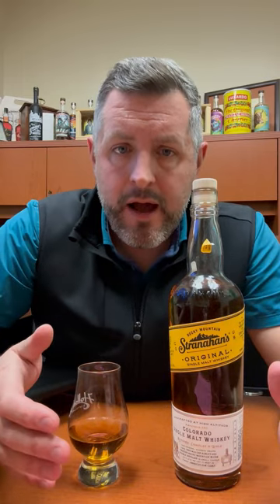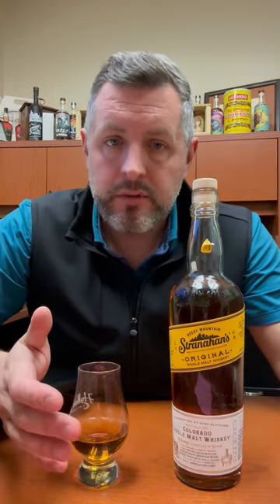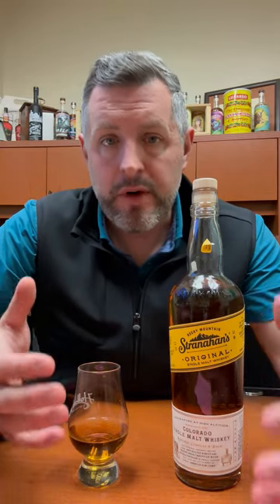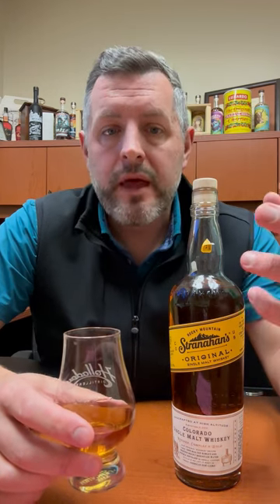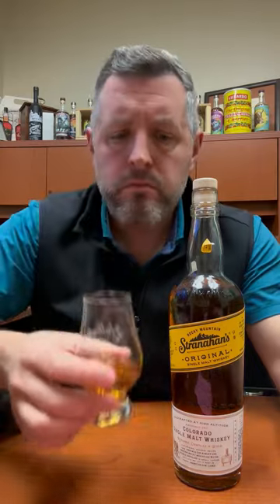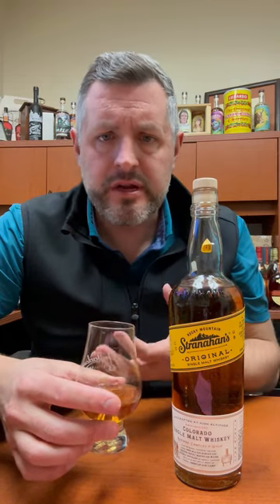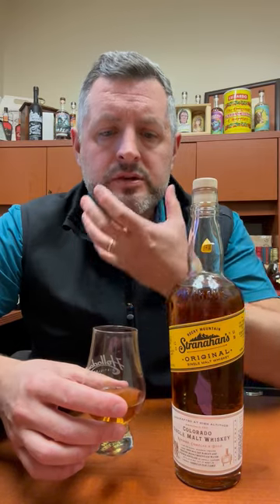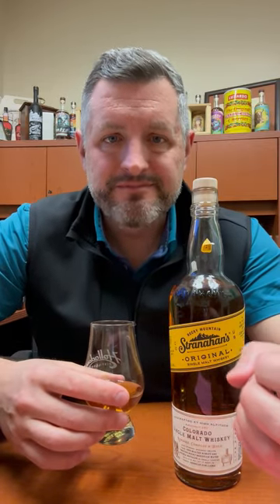Stranahan's Colorado Single Malt Whiskey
Stranahan's Colorado Single Malt was one of the first purveyors of a style which many American distillers are now touting as the next big thing. Bottled at 94 proof from a blend of 5, 6, 7, and 8 year old barrels and non-chill filtered, Stranny's exhibits biscuity malt notes, cherry syrup, butterscotch, and cinnamon on the nose. On the palate, pure cinnamon spice with a sweet malt note building up from beneath. Long, spicy finish. It's not bourbon. It's not Scotch. It's not Irish, but something completely delicious in its own right.